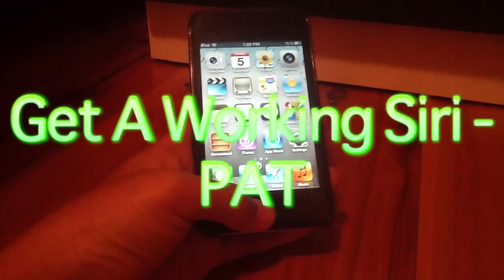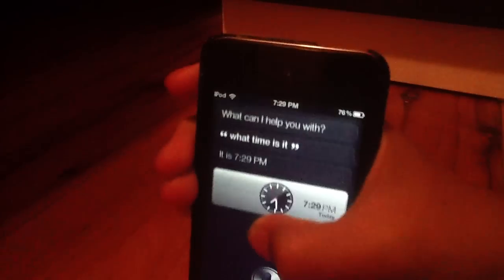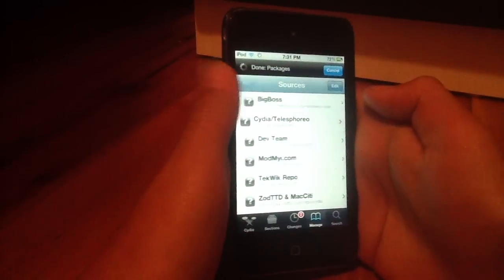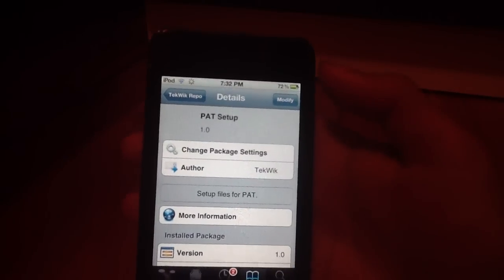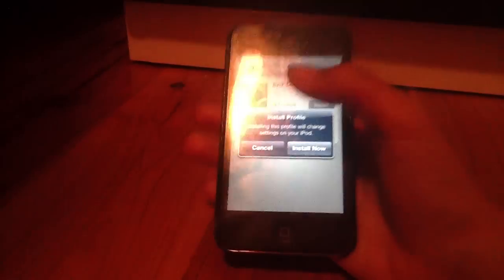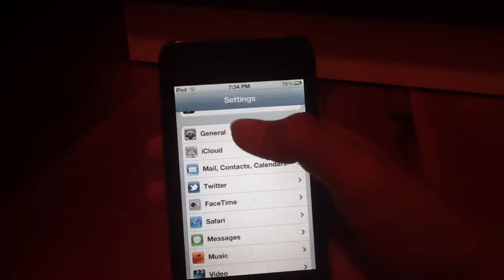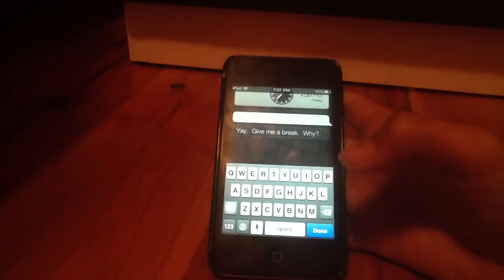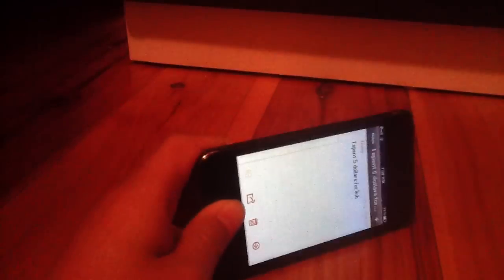How to Install a WORKING Siri on Your iOS 5.0.1 or 5.1.1 Device - PAT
In this video, I show you how to install a working siri on your iOS 5.0+ Device.
More Tech Videos At GameTechSuperSham